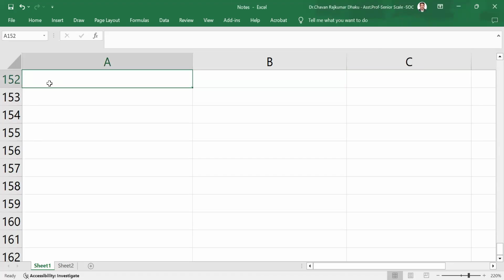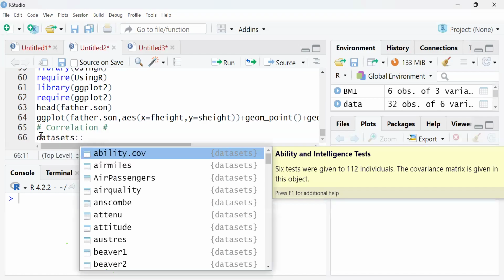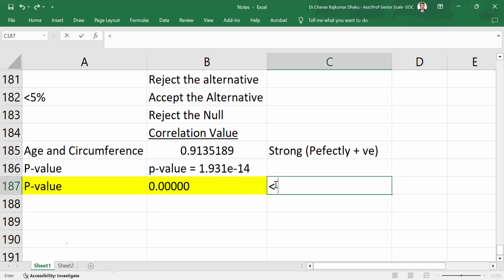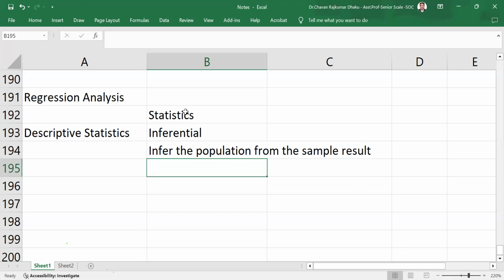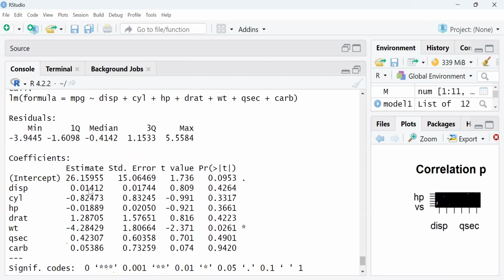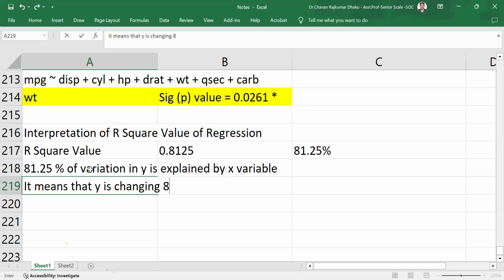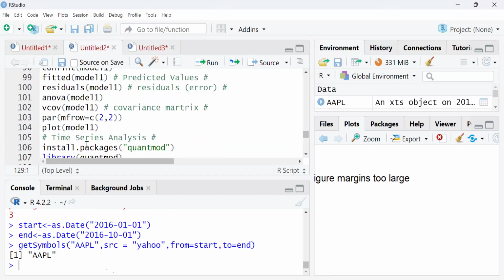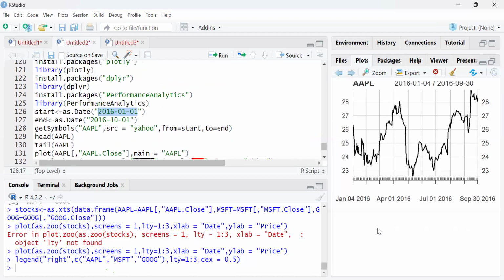Correlation, Regression and Basic Stock Analysis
In this video, I have explained the concept of correlation, regression and basic stock analysis.